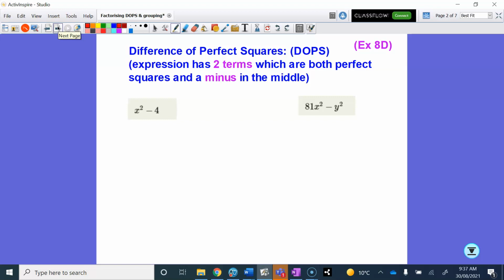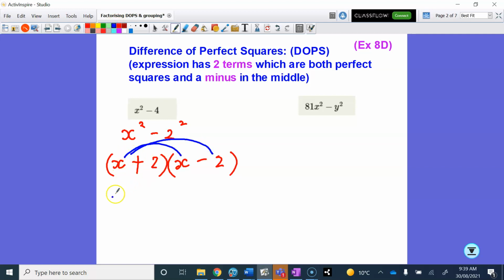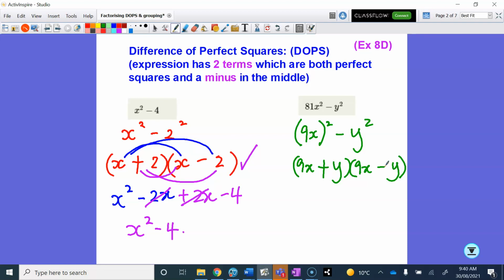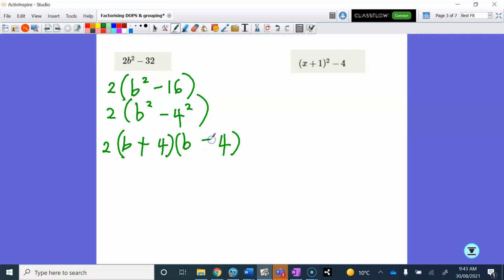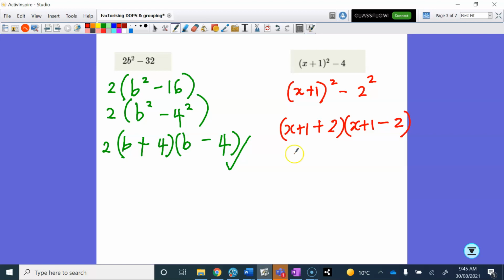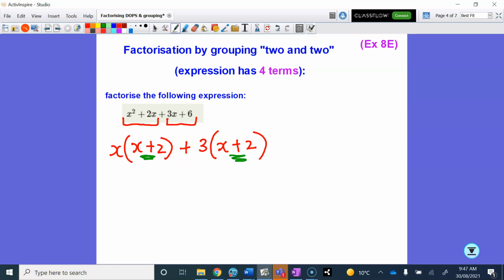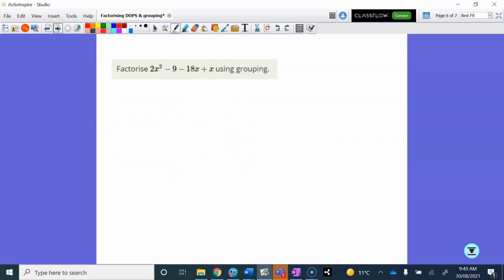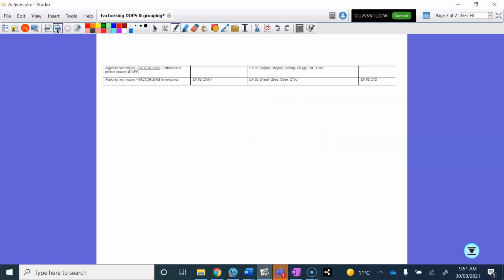Yr 9 Factorising 8D and 8E